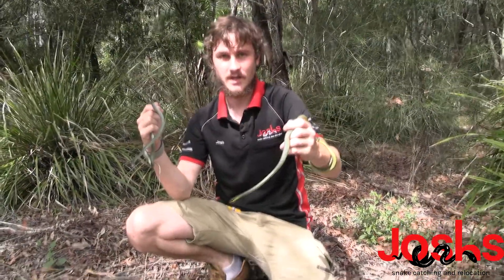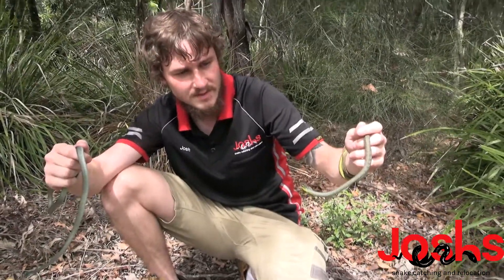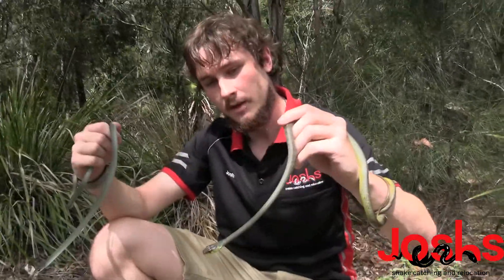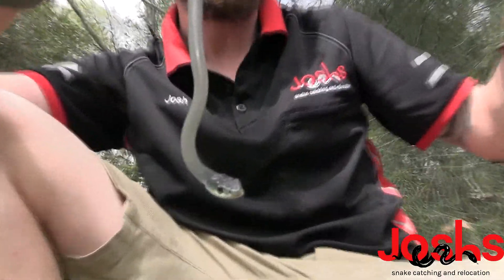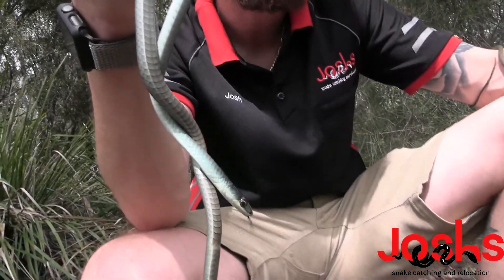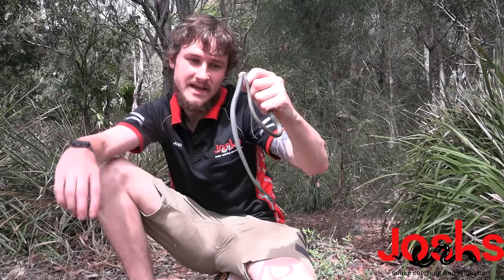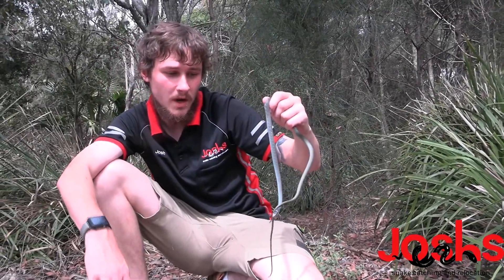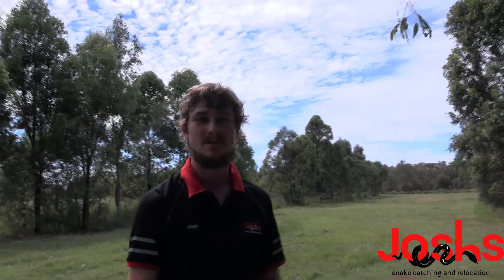Educational Tuesday EP 2 - Common Tree Snake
Welcome to educational Tuesday! first and foremost - This is unscripted, i wanted a natural flow in this series, that being said i can not mention everything about the species due to it being unscripted and free flow!
some info about the species!
common tree snake (Dendrelaphis Punctulatus)
roughly 25-30 teeth.
5-15 eggs depending on female size
they eat frogs, lizards, skinks etc
they musk a smell in defence!